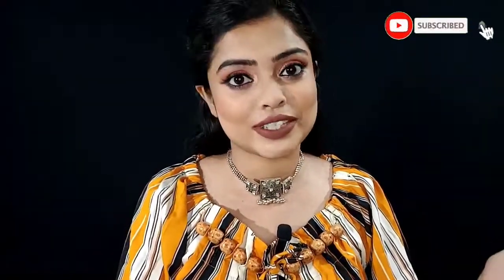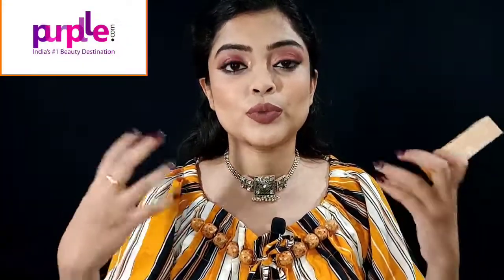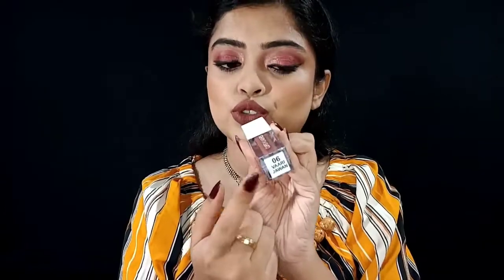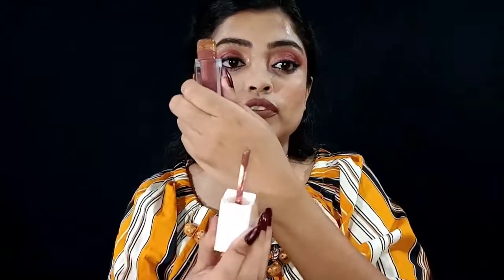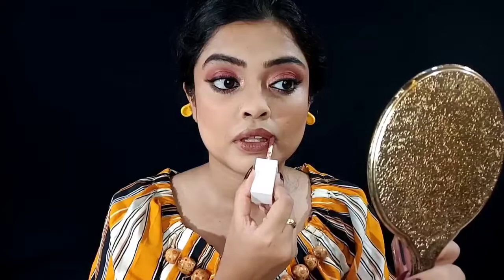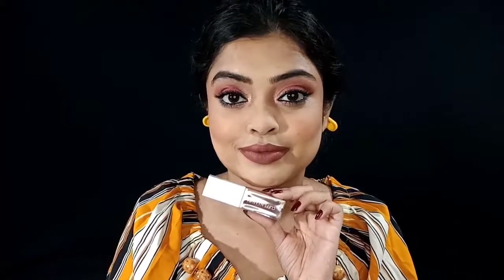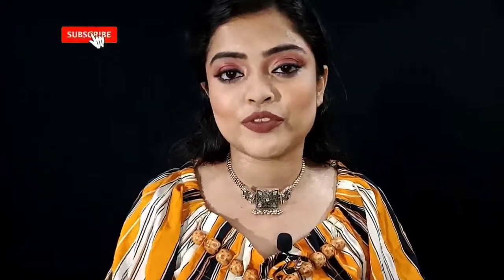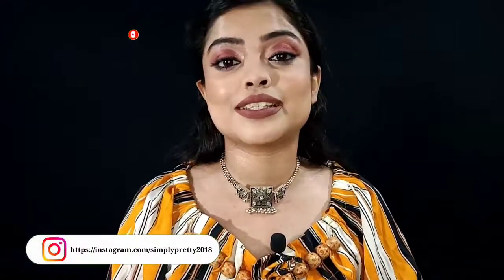A Perfect Nude Lipstick For Every Skintone ft. Cuffs N Lashes Liquid Lipstick 💄 Simply Pretty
Copyright: all the content of this channel is made by channel owner Madhu(simply Pretty) do not copy or use any content (paid or unpaid).. without permission email

Remember to keep comments respectful and to follow our community guidelines Copyright: all the content of this channel is made by channel owner Madhu(simply Pretty) do not copy or use any content (paid or unpaid).. without permission email is given